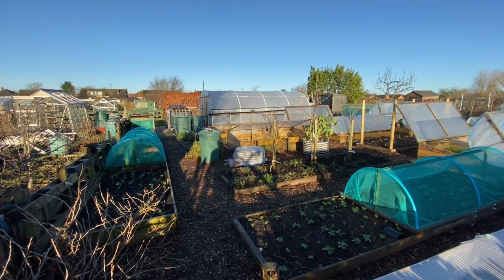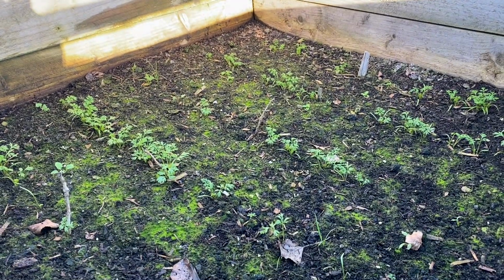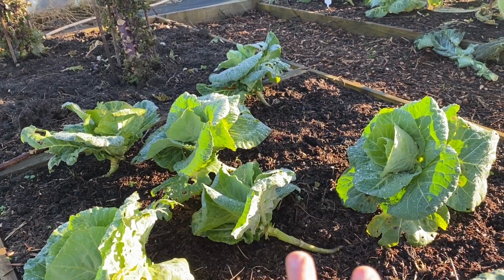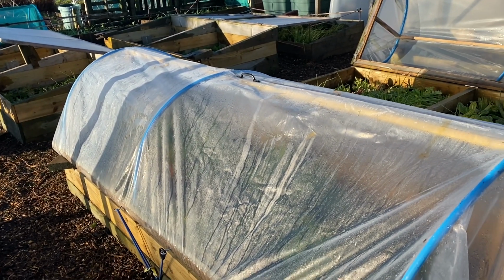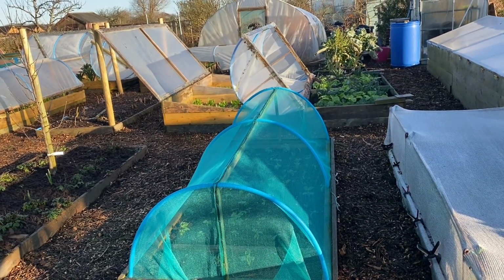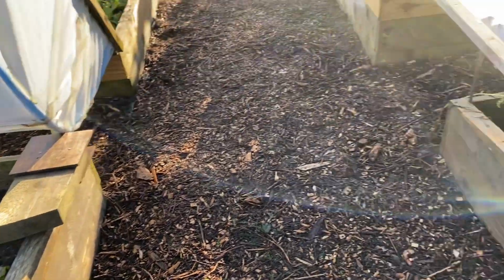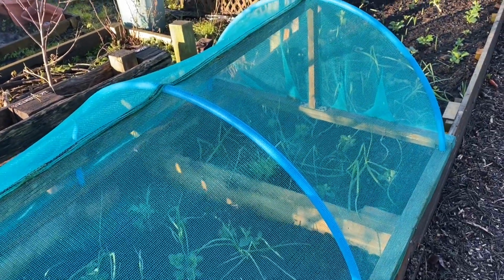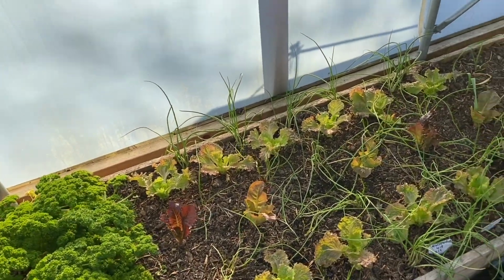January allotment tour and planting plan | all change | year round self-sufficiency